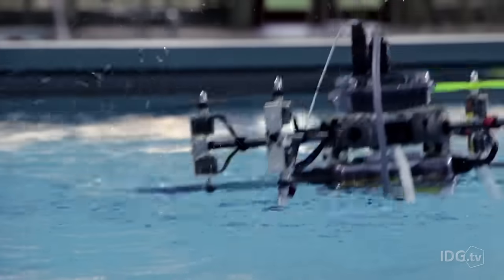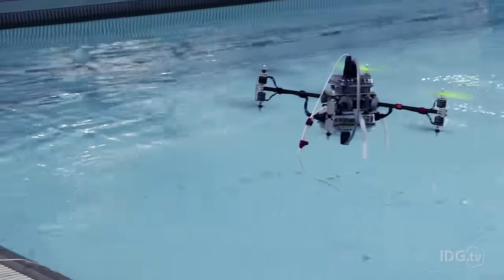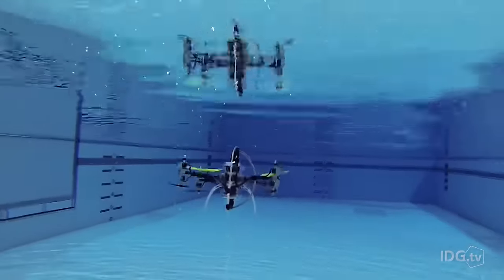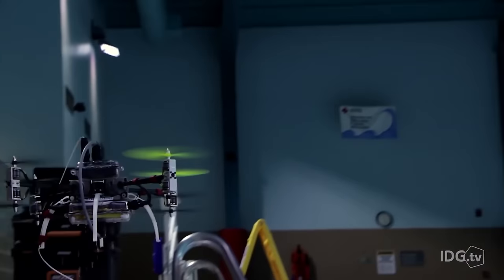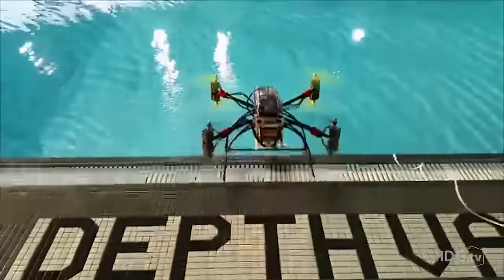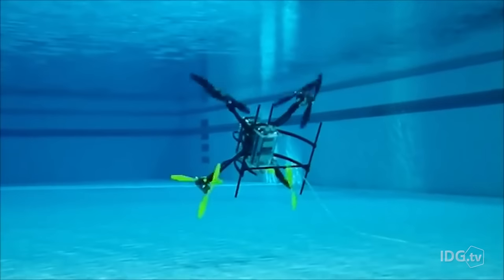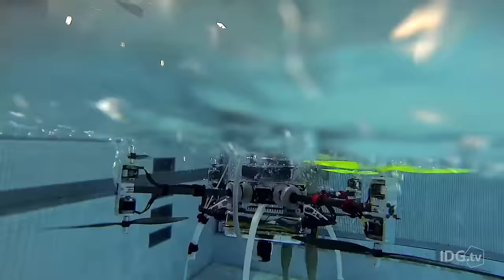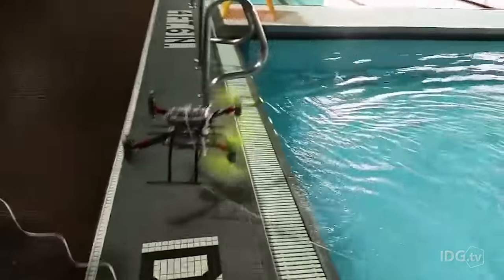This Navy-funded drone is at home in sea and sky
Researchers at Rutgers University in New Jersey have developed a drone that's capable of seamlessly transitioning from flying through the air to navigating in the water.